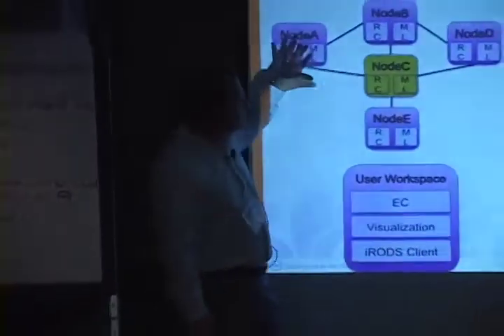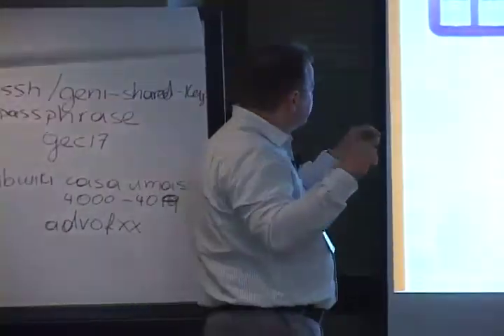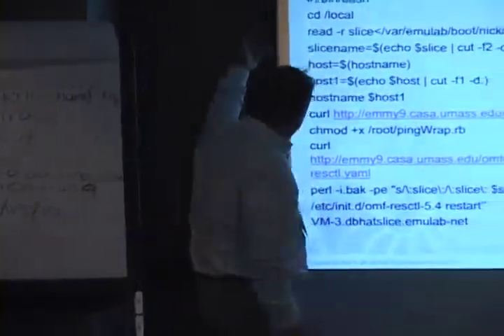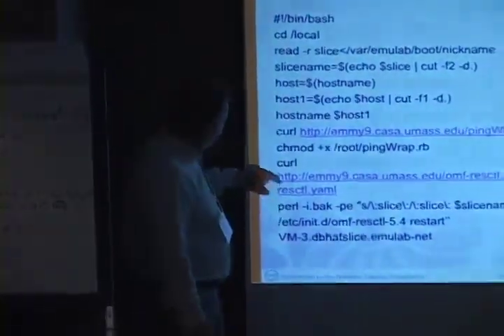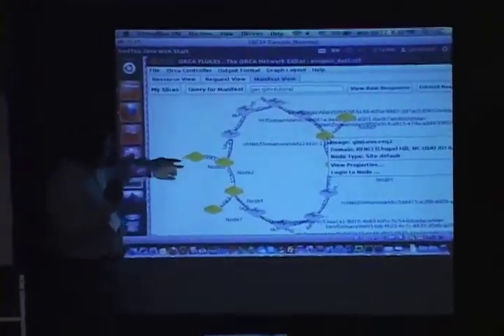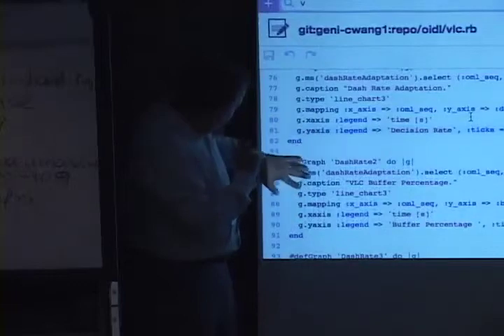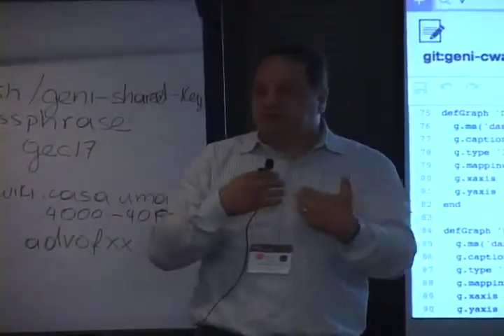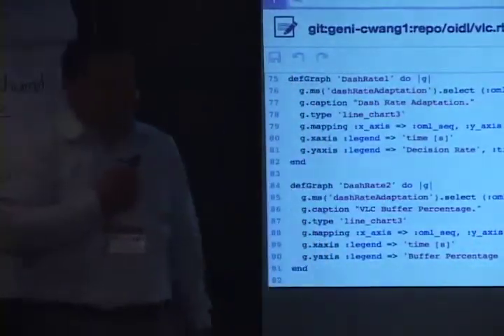GEC17: GEMINI & GIMI Demonstrations Part III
GEC17:  GEMINI & GIMI Demonstrations presented by Jeanne Ohren, GPO - Part III
GIMI Demo on 7/22/13 at the University of Wisconsin-Madison.

GEMINI Demo:  Jim Griffioen, University of Kentucky and Ezra Kissel, Indiana University,
Speakers: Mike Zink, UMass Amherst,
          Divya Bhat, UMass Amherst
          Cong Wang, UMass Amherst